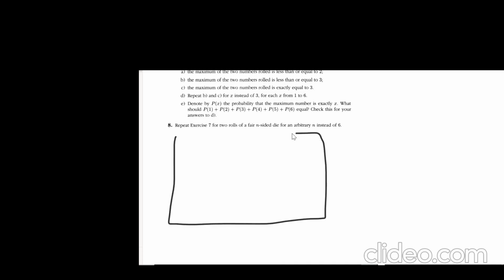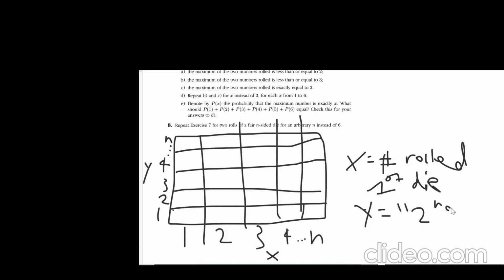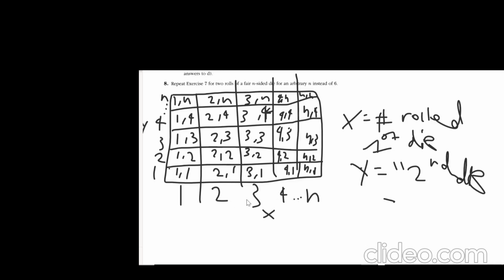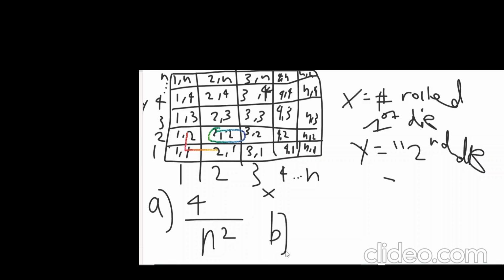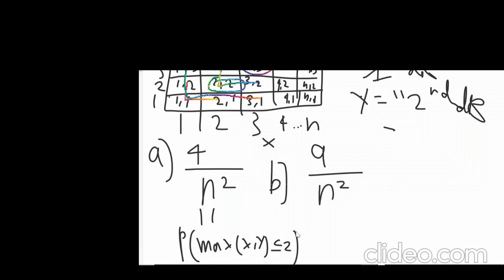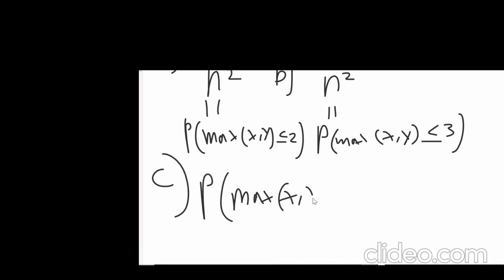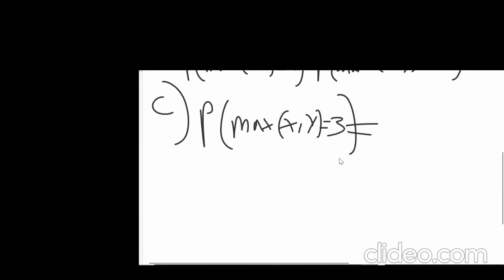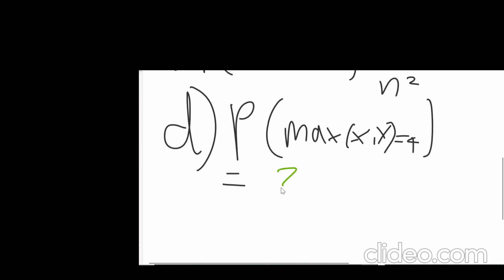Probability by Pitman 1.1 Problem 8